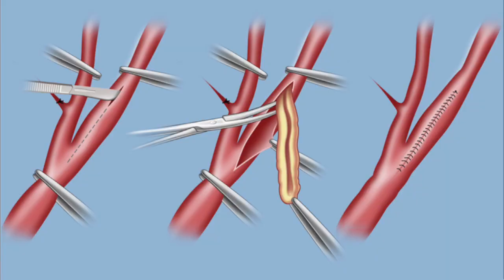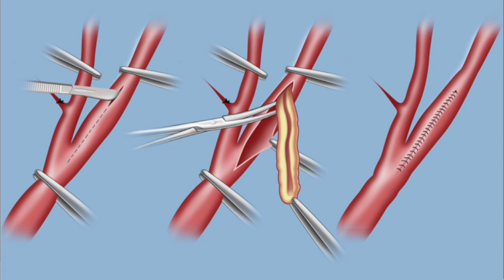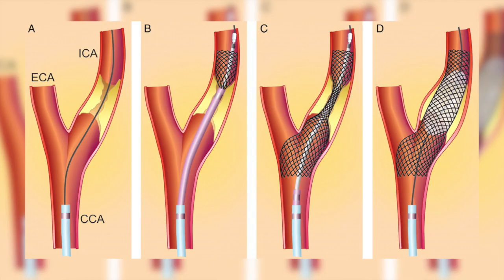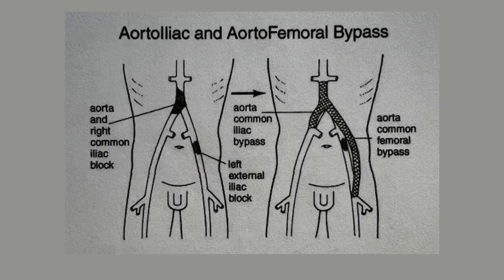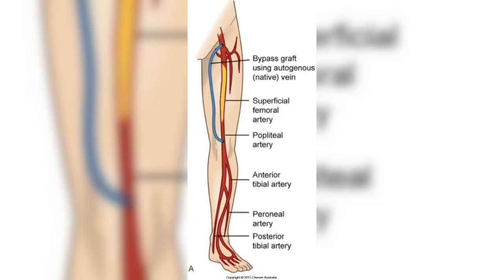Senior Centered - Arteriosclerosis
Join your host Dr C as he talks all about Arteriosclerosis.